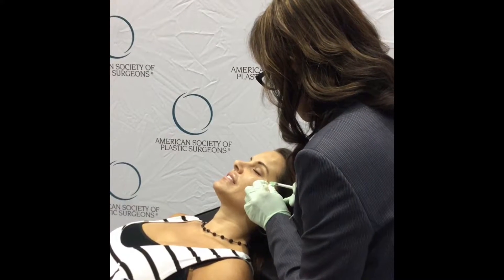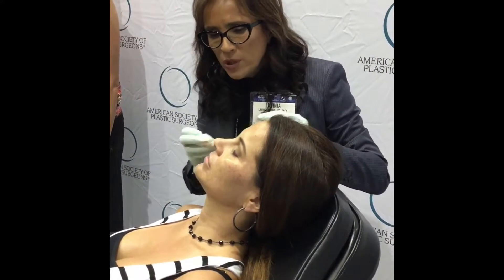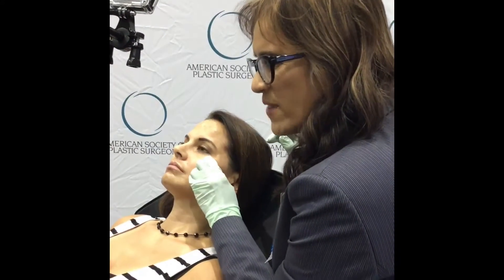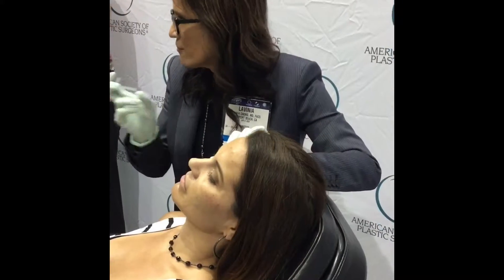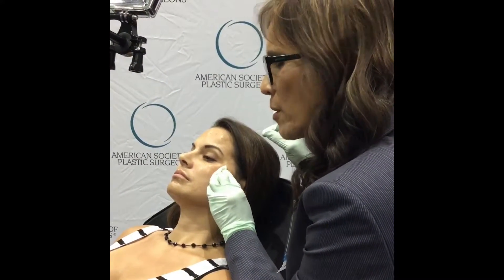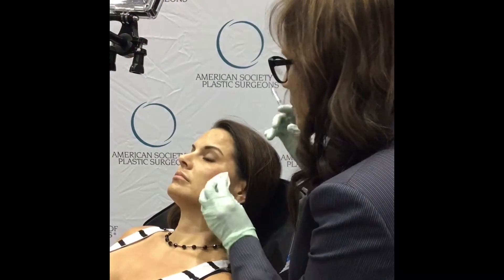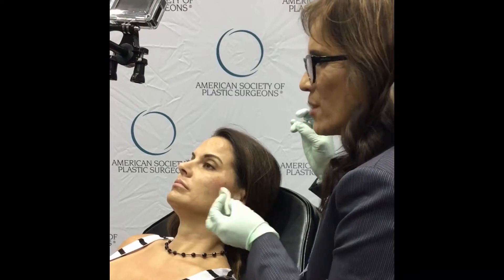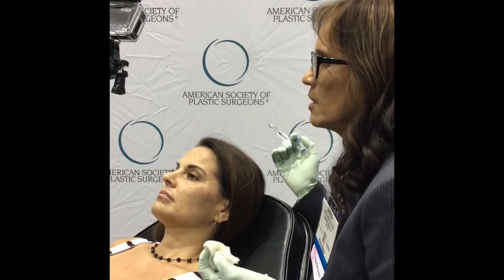ASPS Plastic Surgery Consumer Expo 2016 Part II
Dr. Lavinia Chong of Newport Beach demonstrates use of Botox and injectable dermal fillers during this year's consumer expo.